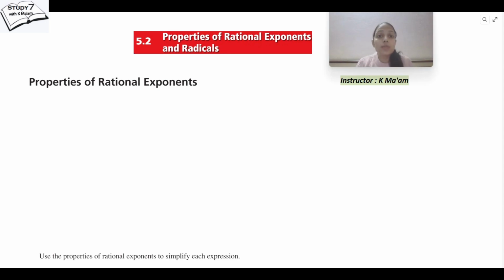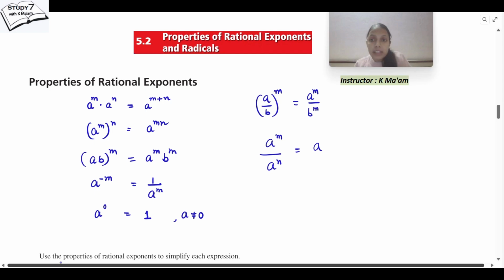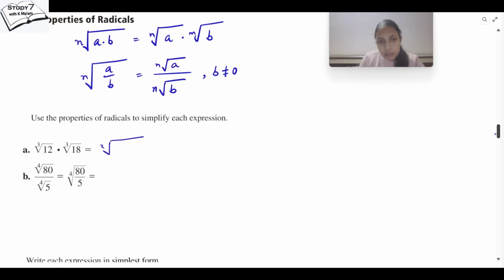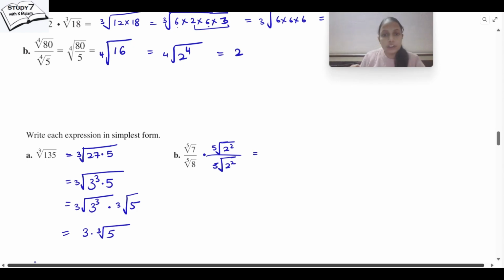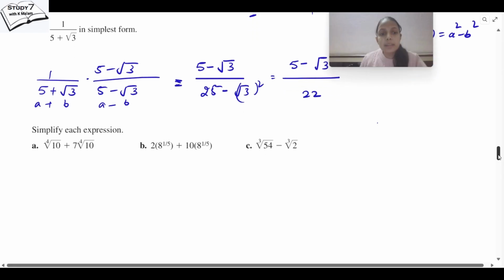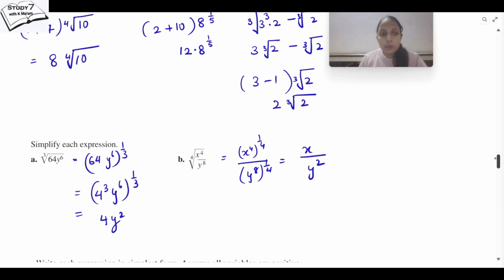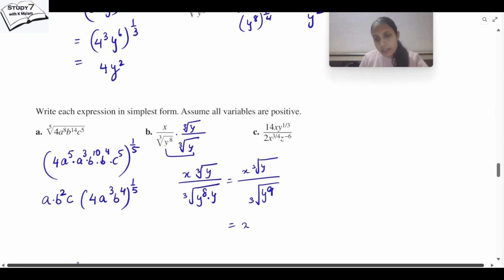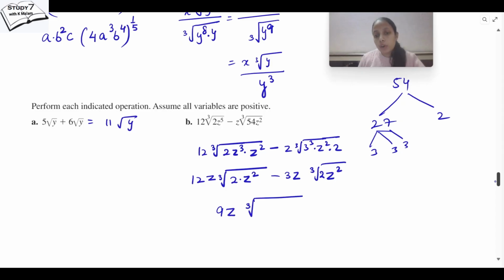Chapter 5 (5.2) | Big Idea | Algebra 2 | Properties of Rational Exponents & Radicals